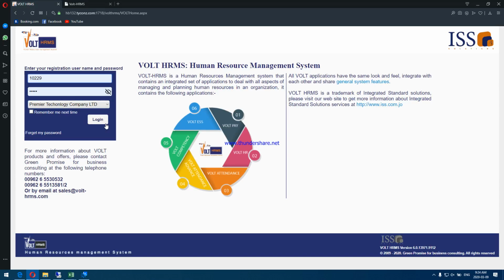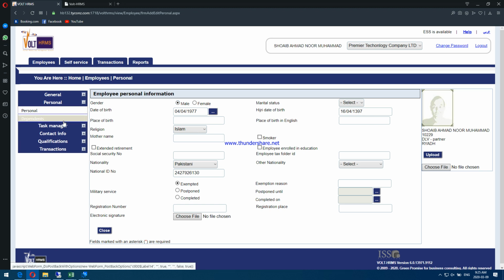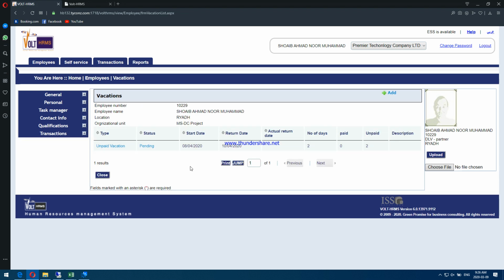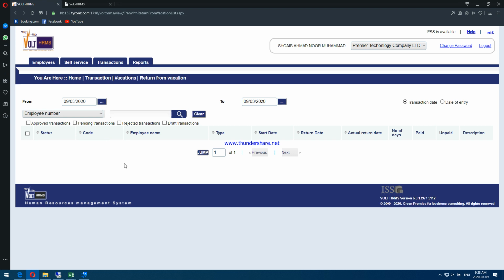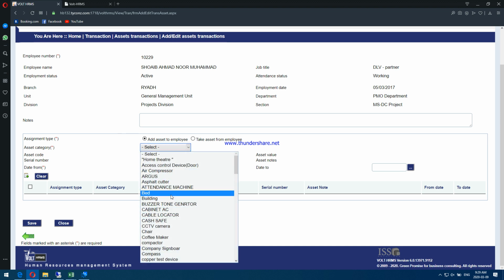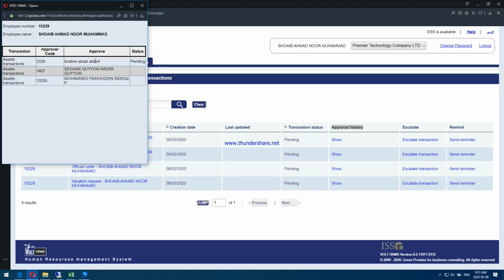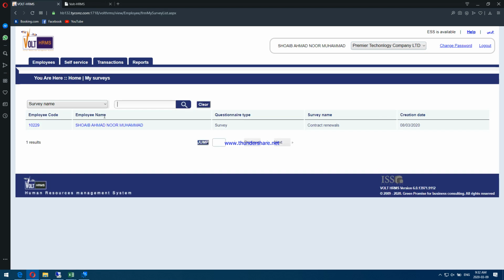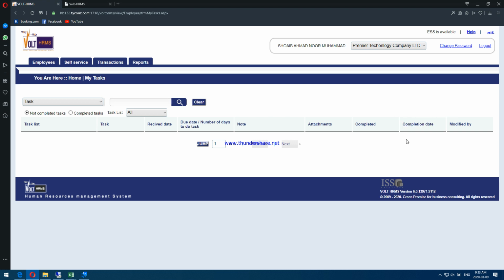ESS Training English-Premier Technology